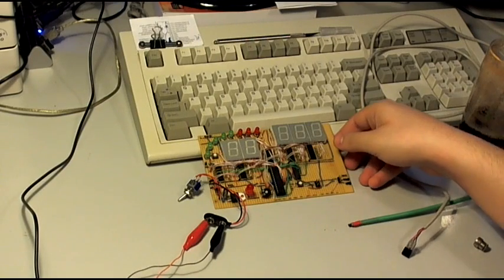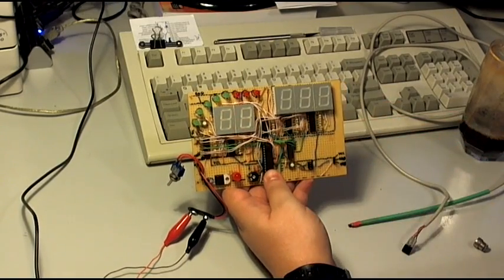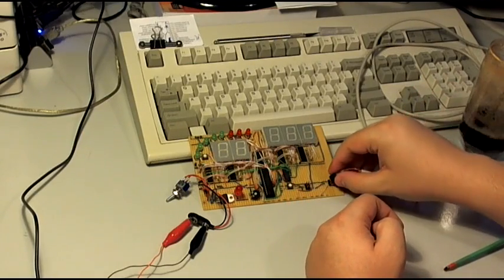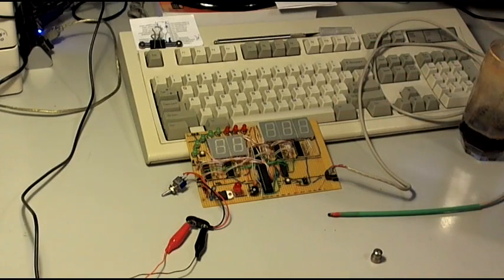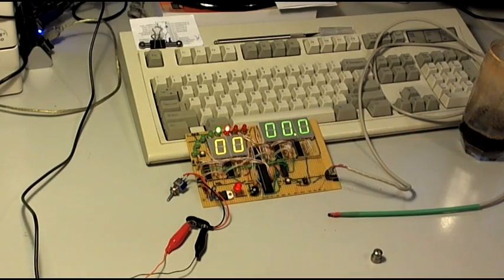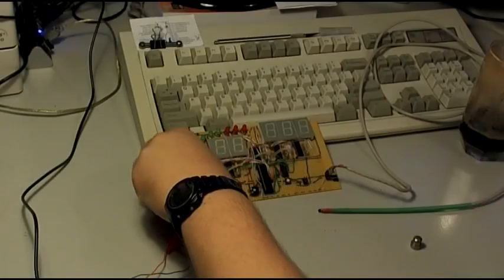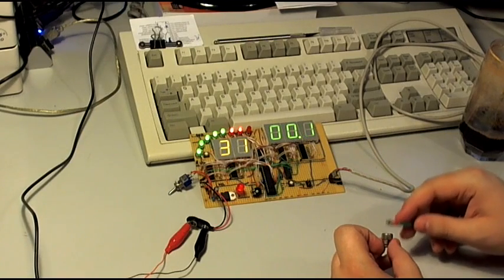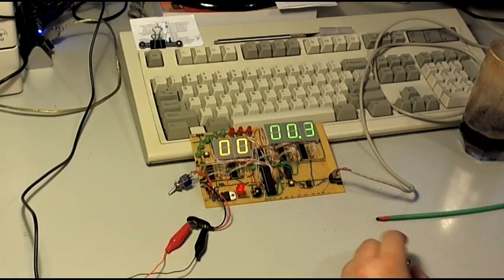DIY bicycle speedometer/odometer bench test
This is the first bench test of the speedometer/odometer I just finished building for my bicycle. An Atmel AVR 8bit microcontroller is used for processing the data from the hall effect sensor and driving the display.

Note 1: the microcontroller is actually an ATmega168
Note 2: I eventually exchanged the LM7805 voltage regulator with UCC383-5, a pin-compatible low-dropout regulator from texas instruments. 9v batteries drop to about 6.5v very quickly at which point the LM7805 can't sustain a 5v output any more.
Note 3: The sensor is actually Allegro A1302, a ratiometric linear hall effect sensor.

Sorry for the crappy sound quality, it got fucked up during video editing and I can't be bothered to find out what's wrong and do it again.